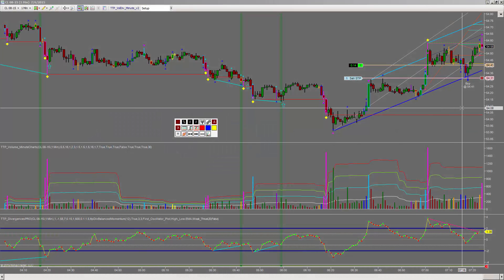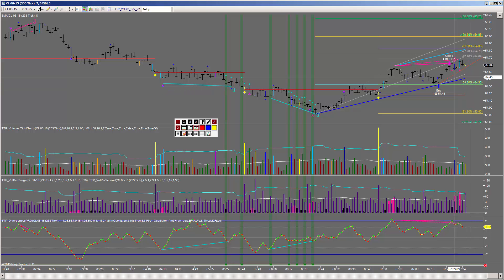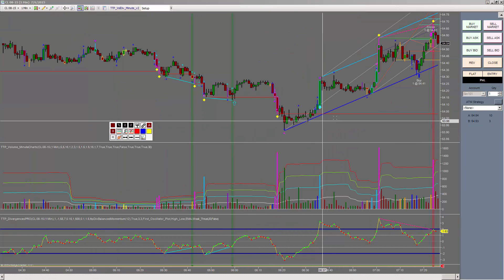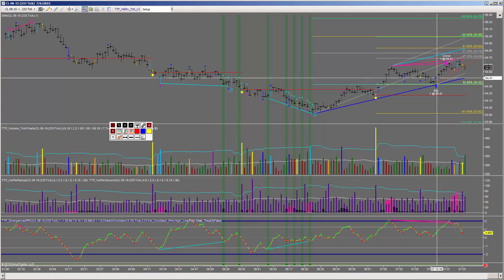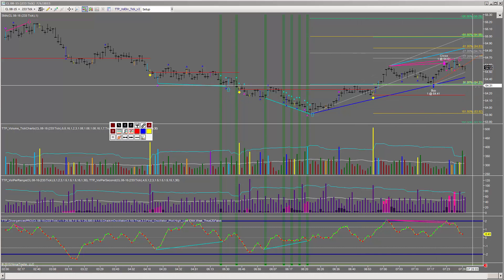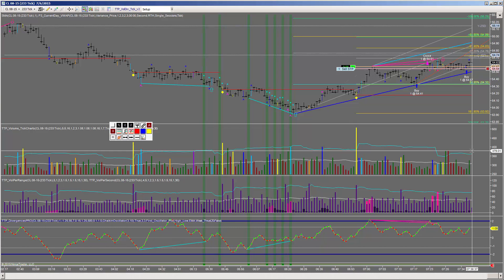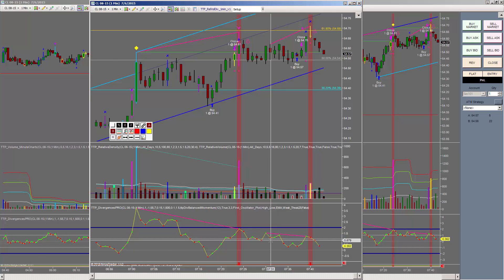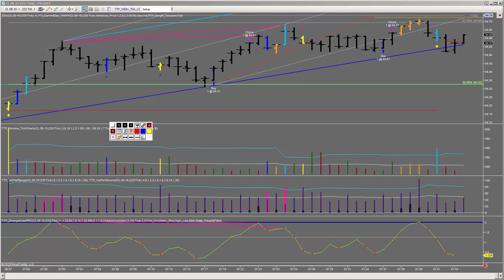Trend Trades - CL July 6th, 2015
An investor/trader could potentially lose all or more than the initial investment. Risk capital is money that can be lost without jeopardizing one’s financial security or lifestyle. Only risk capital should be used for trading, and only those with sufficient risk capital should consider trading. Past performance is not necessarily indicative of future results. View Full Risk Disclosure